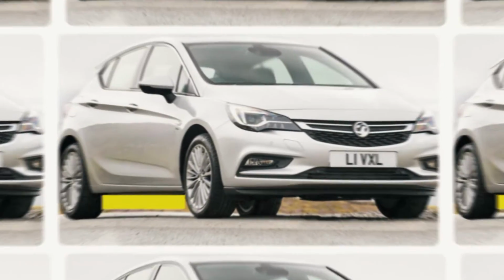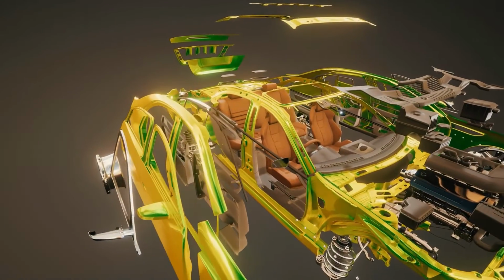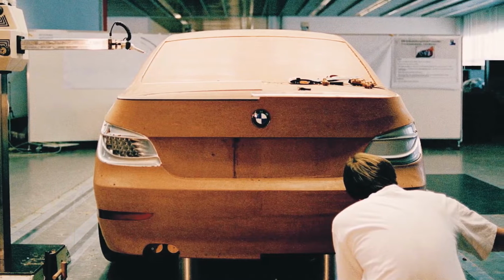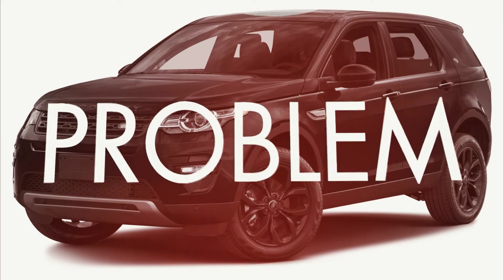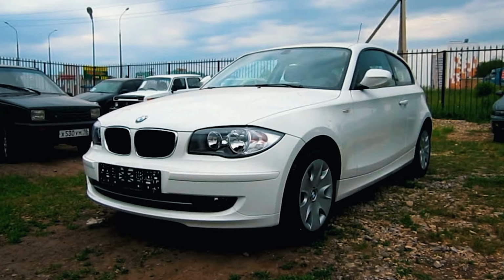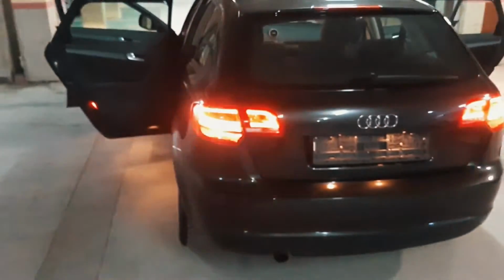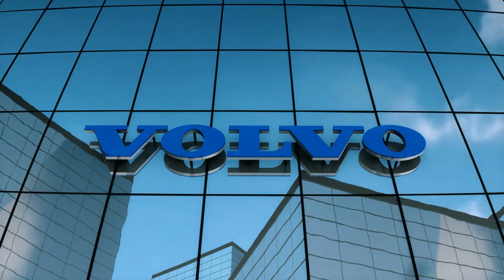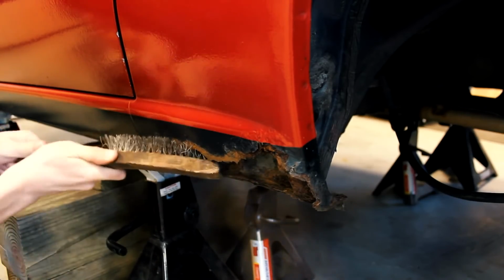What Cars to Avoid in 2021 - THE WORST CARS!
If you're thinking of buying a new car this year, then don't buy one of these ten unreliable cars. They've been identified as being the ten most unreliable cars on UK roads.

Just be aware of some of these 10 most unreliable cars in the UK. You don't want to buy one of these headaches.
At the end of the video, I will give you some tips on how to buy a good second-hand car, and you won't believe the car that comes first. So stick around to the end.

Sometimes buying a used car is just as expensive as buying a new one, or even more expensive. With repairs and general maintenance, expenses accumulate. What seemed like a good buy turned out to be the worst deal of our lives!
That's why I've prepared this video with the 10 most unreliable cars you can find in used car catalogues, with the idea that you should NOT buy one of them. You'll be VERY surprised when you hear the brand name of the car that ranks first!
I'll give you some tips when looking at a car before you buy it.
Now let's begin!

Chapters:
00:00 Introduction
01:20 Vauxhall Astra
02:13 Volkswagen Passat diesel (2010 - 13)
03:18 Nissan Qashqai (2014 onwards)
04:16 BMW 5 Series E60
05:20 Land Rover Discovery (2015 onwards)
06:30 Nissan X-Trail
07:19 BMW 1 Series E87
08:17 Audi A3 diesel (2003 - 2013)
09:21 Range Rover
10:24 Volvo XC90
11:27 Top Tips